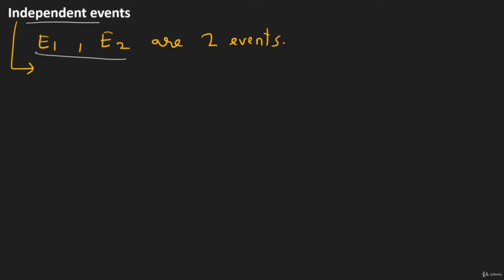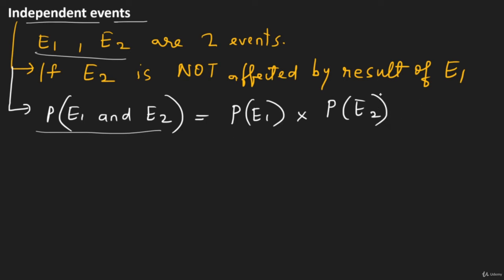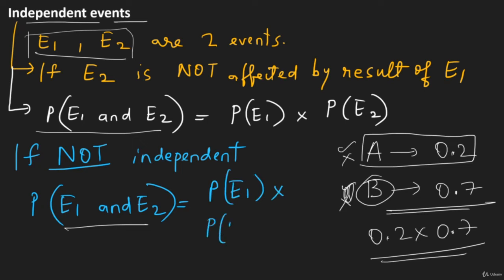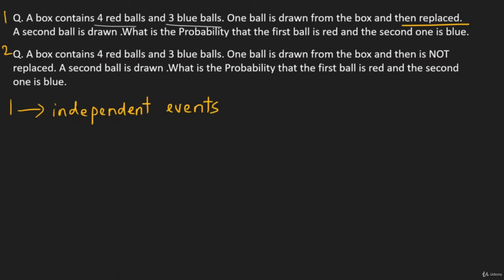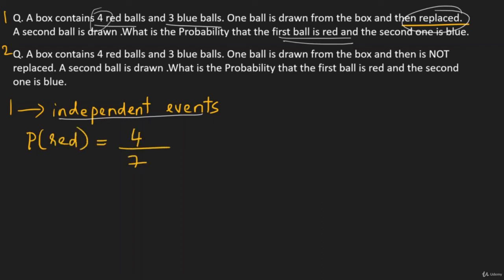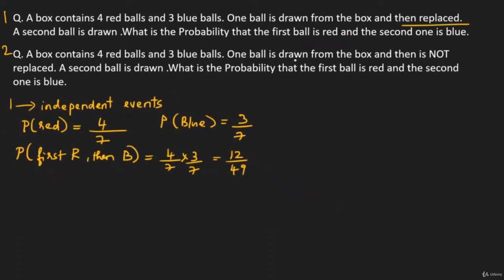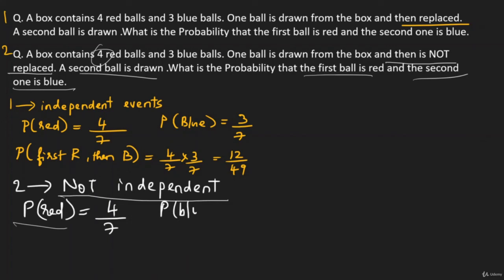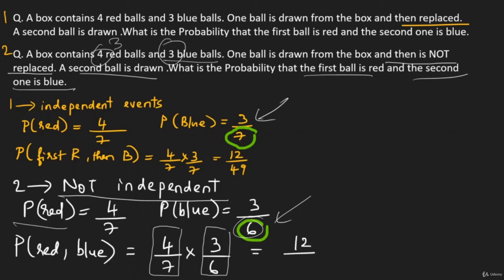Tutorial 42 - Probability : Independent Events - GRE Maths